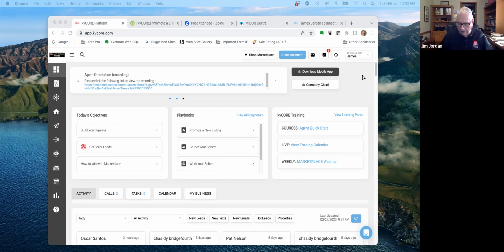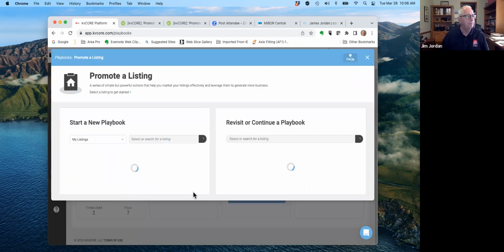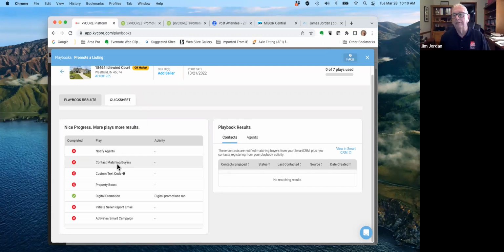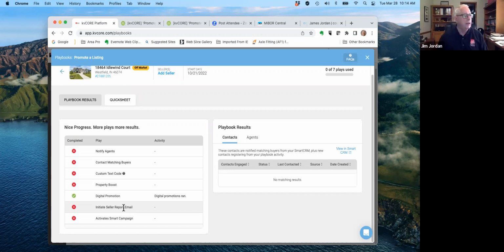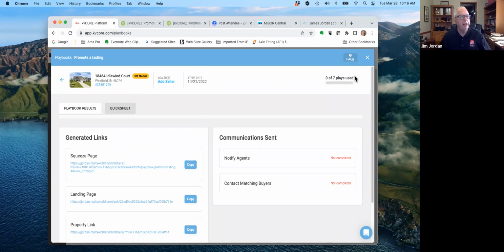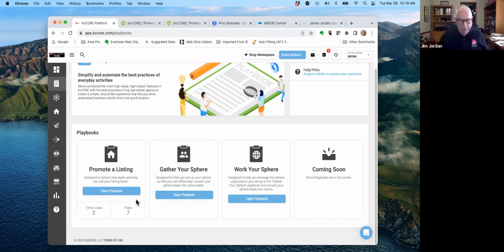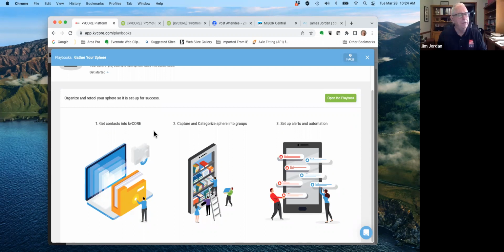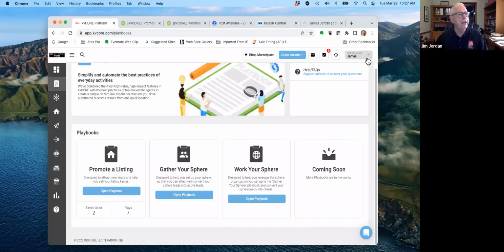Tuesday at 10 - 3-28-23 - kvCore Playbooks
Tuesday at 10 Zoom Meeting for Realty World Indy members - kvCore Playbooks